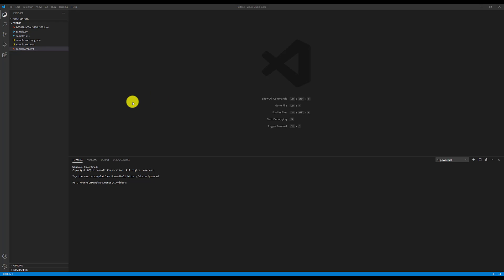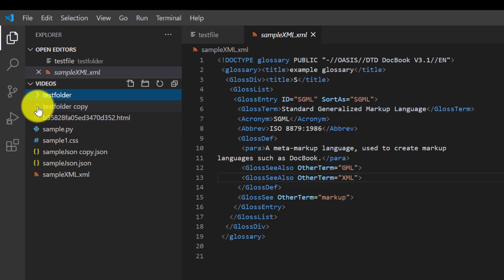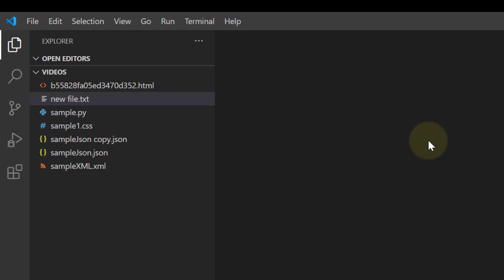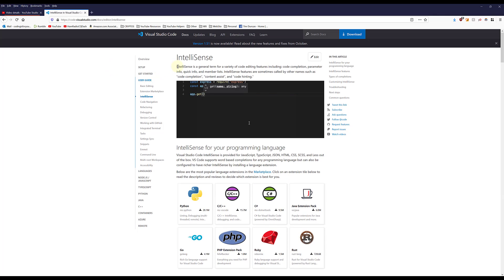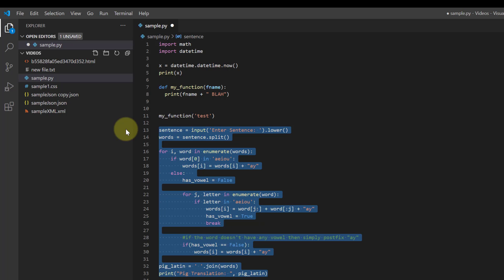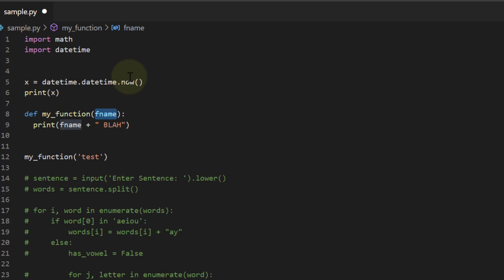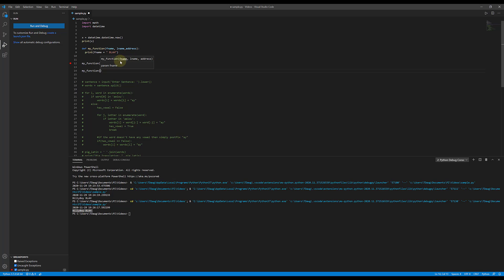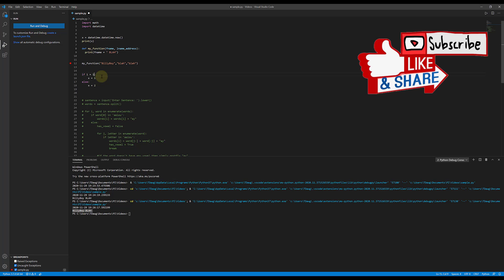VS Code Tutorial Series 2021 | Part 4 | File Control & Intellisense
Chapters:
00:00 Intro
00:08 Begin Explanation
00:26 Files & Folders
02:33 Create New File & Close Shortcuts
02:57 The Point of Learning VS Code
03:44 Command Palette Shortcut
04:09 Intellisense Introduction
05:51 Intellisense Examples
09:28 Pro Developer Tip
10:11 Outtro

Visual Studio Code Tutorial Series 2021 | Part 4 | File Control & Intellisense

Why did we build Visual Studio Code?

Visual Studio Code combines the simplicity of a source code editor with powerful developer tooling, like IntelliSense code completion and debugging.

It is an editor that gets out of your way. The friction-less edit build debug cycle means less time messing with your environment, and more time executing on your ideas.

macOS, Linux, and Windows#

Visual Studio Code supports macOS, Linux, Windows - you can hit the ground running no matter the platform.
Edit, build, debug with ease#

Visual Studio Code features a lightning fast source code editor, perfect for day-to-day use. With support for hundreds of languages, VS Code helps instantly productive with syntax highlighting, bracket-matching, auto-indentation, box-selection, snippets, + more. Keyboard shortcuts, easy customization, community-contributed keyboard shortcut mappings let you navigate your code with easy ease.

You'll often benefit from tools with more code understanding than just block text. Visual Studio Code includes built in support for IntelliSense code completion, semantic code understanding and navigation, and code refactoring.

Debugging is the one feature that developers miss most in  leaner coding experience Visual Studio Code includes an interactive debugger, so you can step through source code, inspect variables, view  call stacks, and execute commands in the console.

VS Code integrates with build scripting tools to perform common tasks making everyday workflows faster. VS Code has support for Git so you can work with source control without leaving editor includes viewing pending changes diffs.

Customize every feature and install any number of third-party extensions. While most scenarios work "out of the box" with no configuration, VS Code also grows with you, and we encourage you to optimize your experience to suit your unique needs. VS Code is an open-source project so you can also contribute to the growing and vibrant community on GitHub.
Built with love for the Web#

VS Code includes enriched built-in support for Node.js development with JavaScript and TypeScript, powered by the same underlying technologies that drive Visual Studio. VS Code also includes great tooling for web technologies such as JSX/React, HTML, CSS, SCSS, Less, and JSON.
Robust and extensible architecture#

Visual Studio Code combines the best of web, native, and language-specific technologies. Using Electron, VS Code combines web technologies such as JavaScript and Node.js with the speed and flexibility of native apps. VS Code uses a newer, faster version of the same industrial-strength HTML-based editor that has powered the “Monaco” cloud editor, Internet Explorer's F12 Tools, and other projects. Additionally, VS Code uses a tools service architecture that enables it to integrate with many of the same technologies that power Visual Studio, including Roslyn for .NET, TypeScript, the Visual Studio debugging engine, and more.